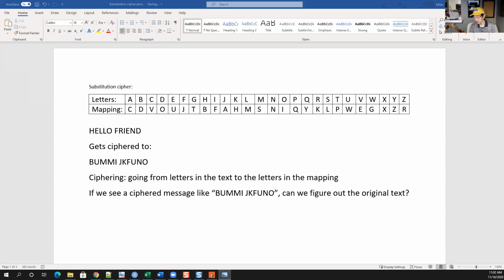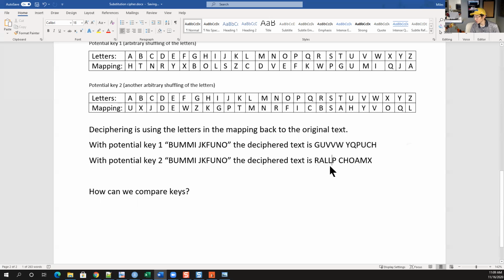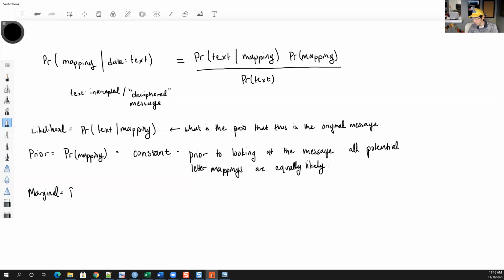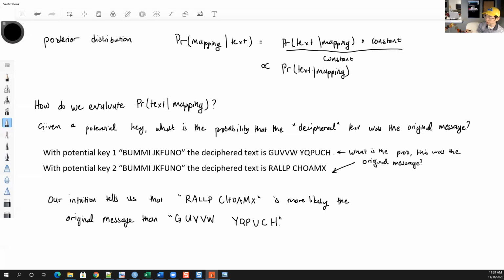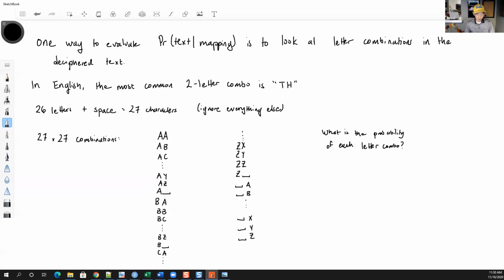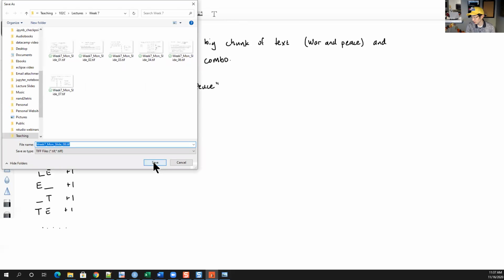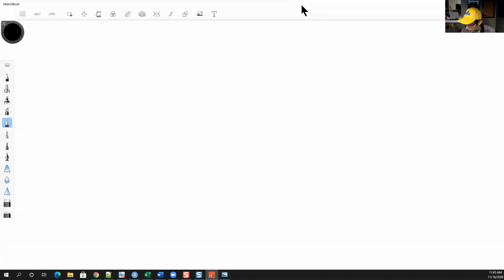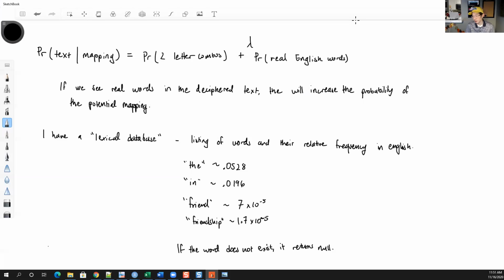Stats 102C Lesson 7 1 Deciphering Text